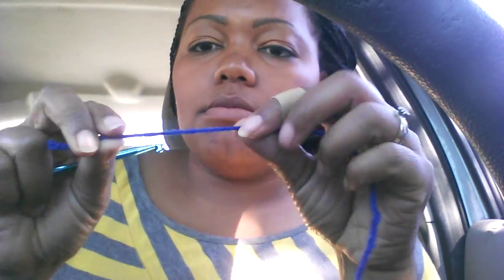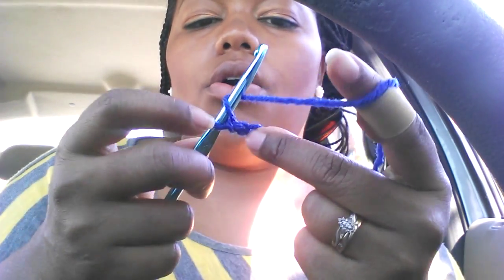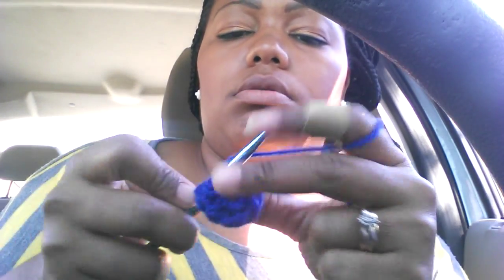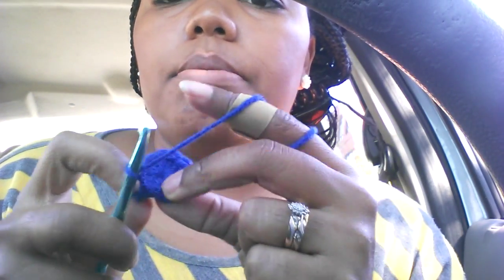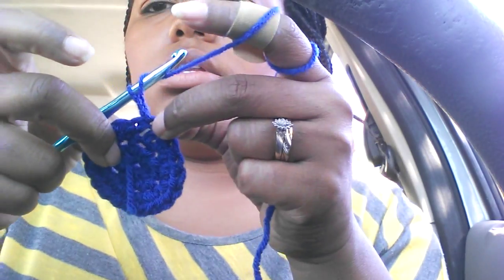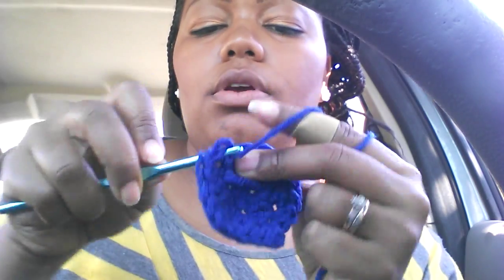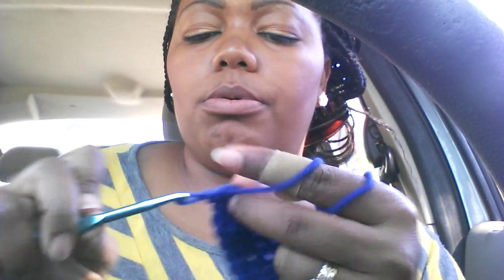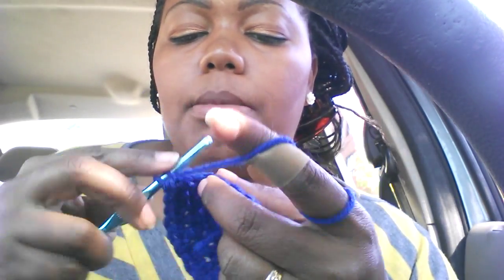Crochet socks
Starting a pair of socks